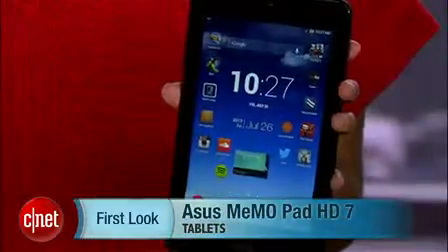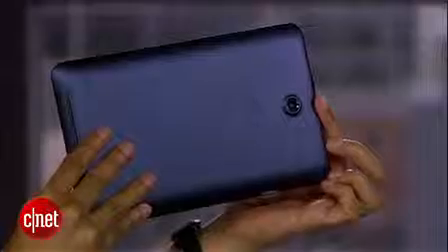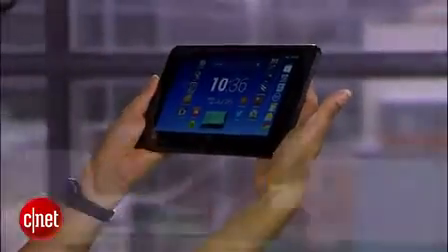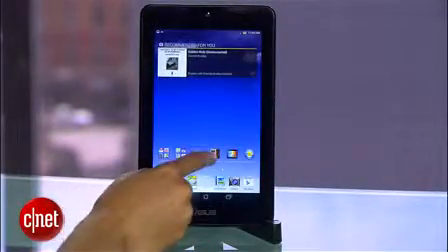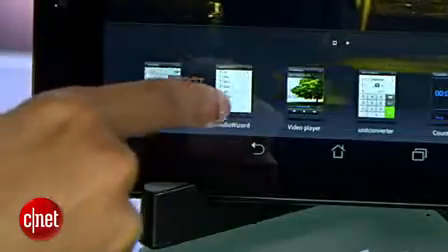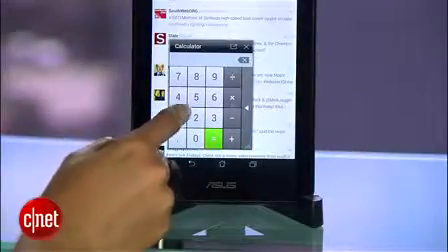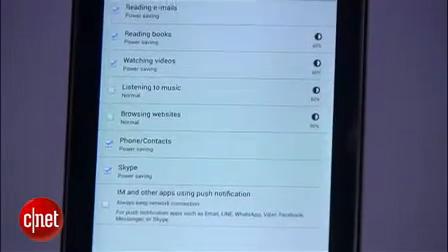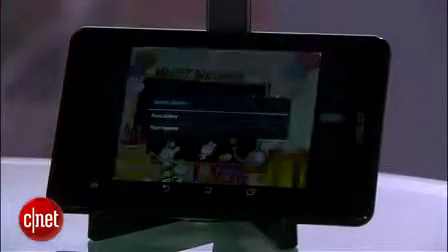Asus Memo Pad HD 7